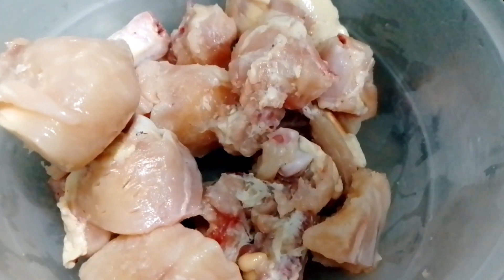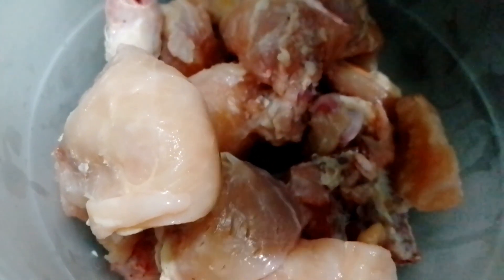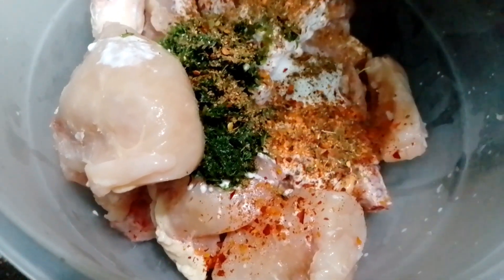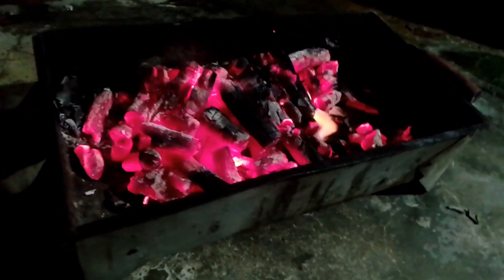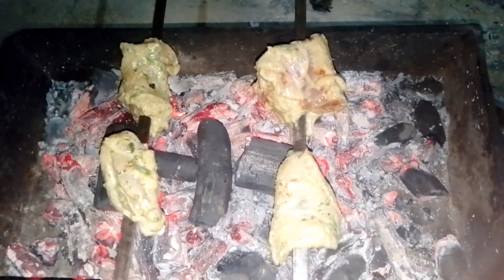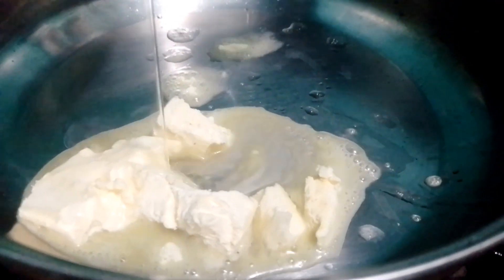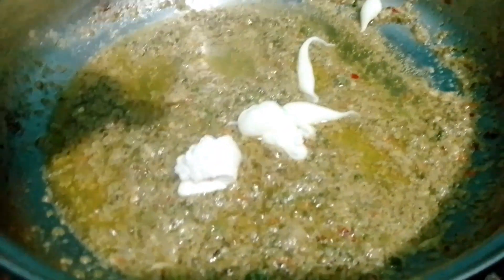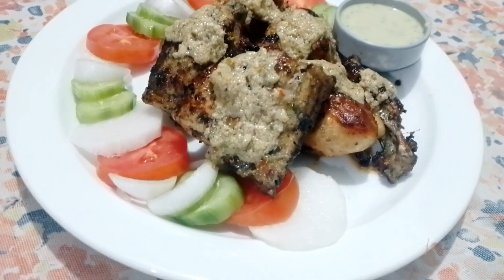Creamy white Tikka masala//simple and delicious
Chicken creamy white Tikka
asan chicken tikka masala
how to make white Tikka
white creamy Tikka masala
Tikka ki asan recipe
chicken curry
chicken gravy recipe
chicken macaroni recipe
chicken creamy Tikka
chicken mushroom soup
chicken soup recipe
chicken korma recipe
asan mazedar chicken tandoori